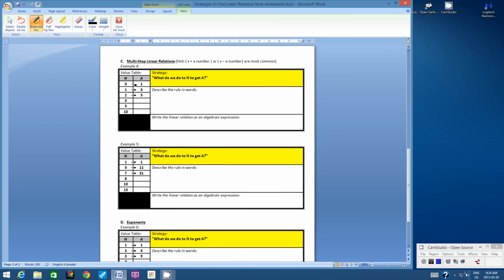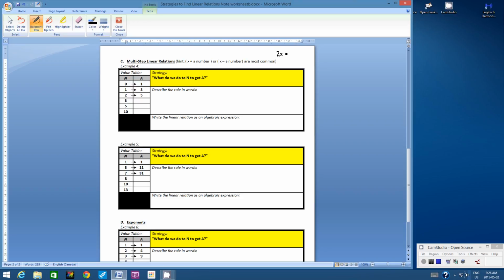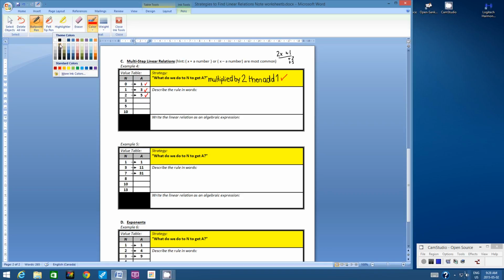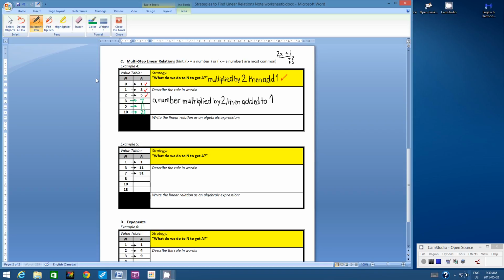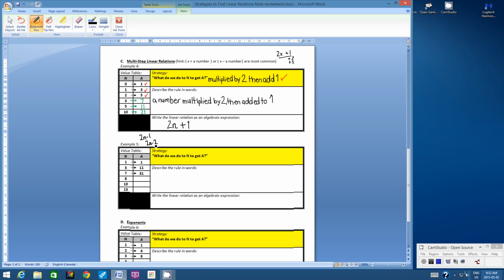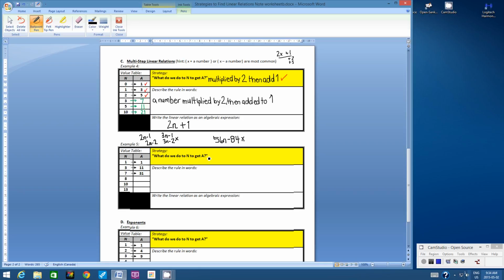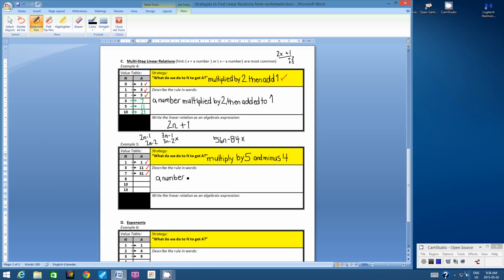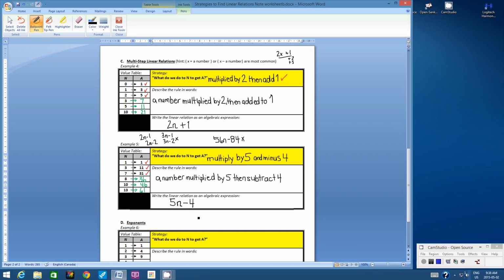Strategies to Find Linear Relations 3 2016